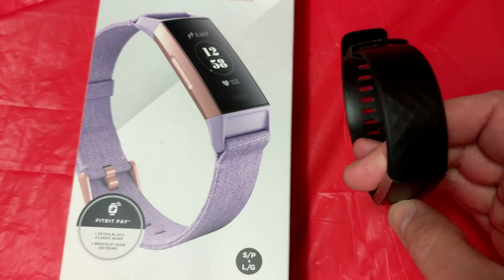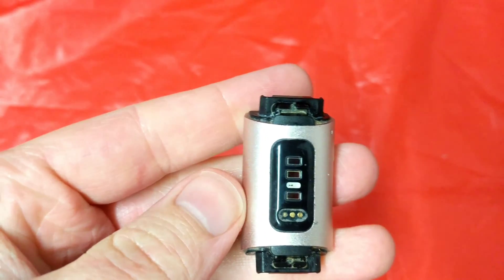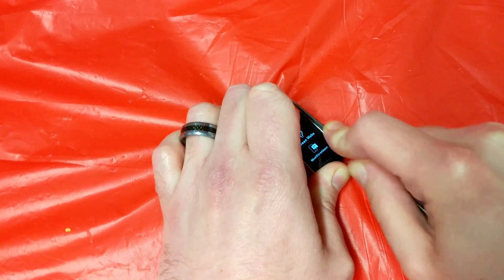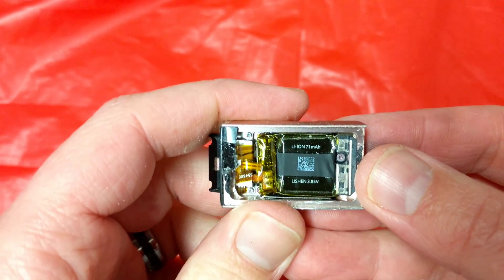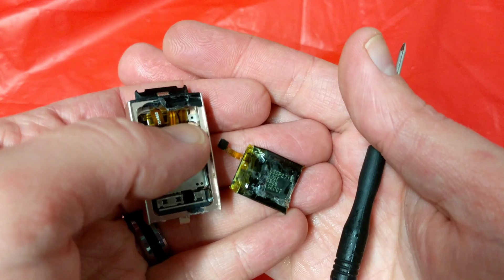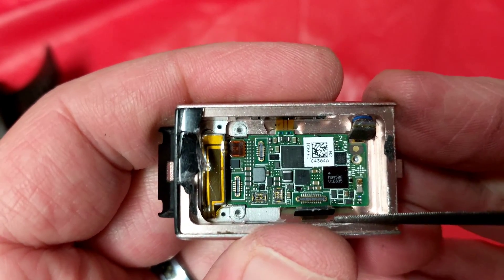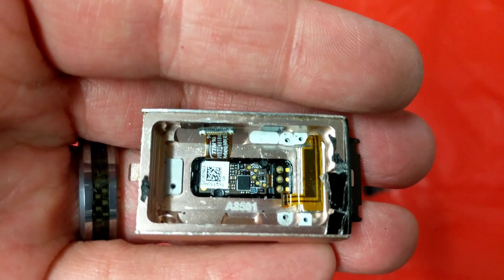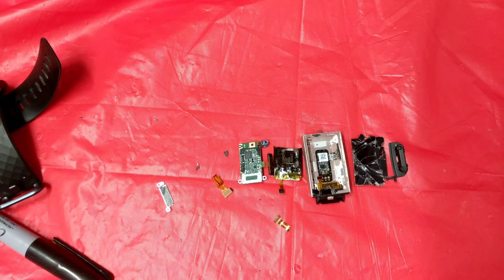Fitbit Charge 3 Teardown. Bad Battery & Dead Pixles or Lines On Screen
FitBit Charge 3 Teardown. This unit has a bad battery and lines across the screen. It's time to upgrade, and that means it's time to crack this smart watch open and see what makes it work. There are many people that have these types of problems on their fitbit

Smart, Sharp Touchscreen. ...
Up to 7 Day Battery Life. ...
Smartphone Notifications. ...
24/7 Heart Rate. ...
Heart Rate Zones. ...
Resting Heart Rate. ...
All-Day Calorie Burn. ...
Automatic Exercise Recognition.